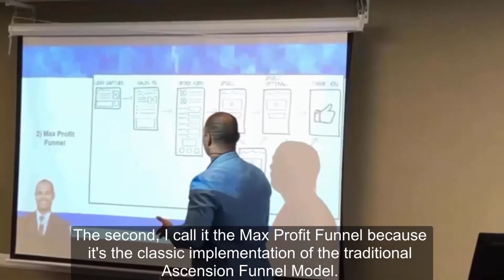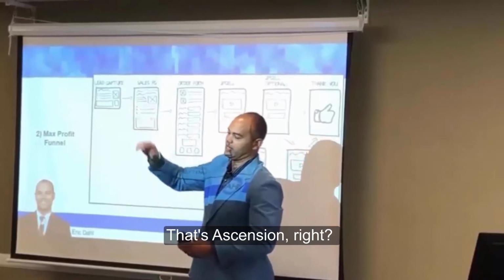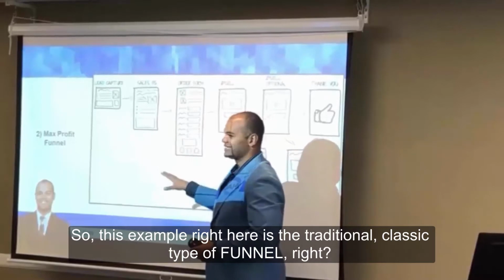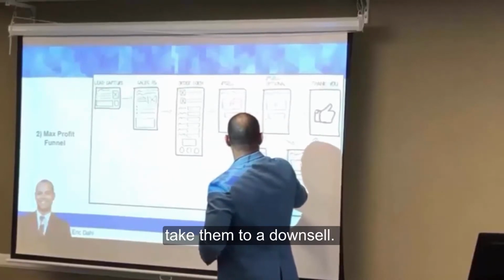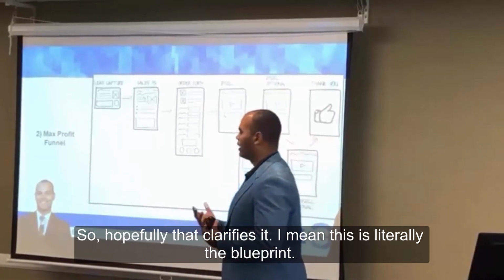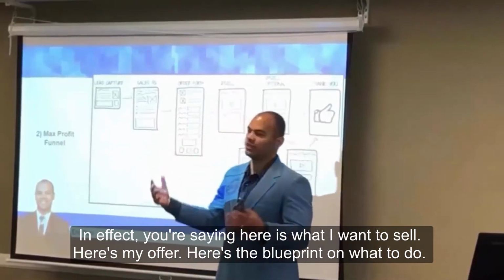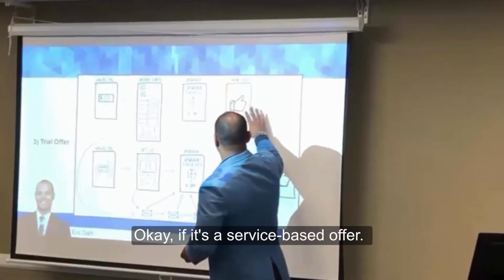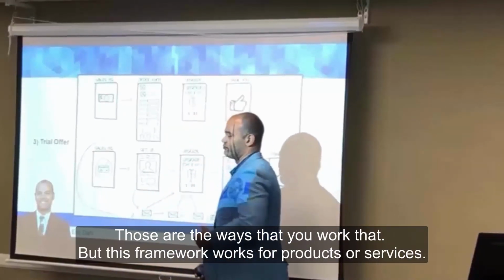The Structure Behind A High Converting MAX Profit Funnel For Maximum Profits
Are you familiar with the Ascension versus Descension Funnel Model?

Understanding the difference and why you should be using an Ascension Funnel Model might be the catalyst for the MASSIVE business growth that you’ve been looking for!

This is the second video blog of several where I’ll go over the 3 Marketing Funnel Types including the proven 6-Figure, 7-Figure and 8-Figure Marketing Funnels that they consist of …

… one by one!

… give you the blueprints that take the guesswork out of building highly effective Marketing Funnels that’ll help you build an independent business that grows without you.

Watch the video to begin your exploration of the most successful campaigns known to the Marketing World.

In this Video:

• Discover the Max Profit Funnel, the classic implementation of the traditional Ascension Funnel Model
• The Difference Between the Ascension versus Descension Funnel Model and the one you should be using in your business right now
• How To Structure The Max Profit Funnel For Best Results
• How To Use The Funnel Map To Build The Max Profit Funnel Without the Guesswork (Any Funnel For That Matter)
• How To Build A Profitable Trial Offer Funnel For Your Subscription Based Products Or Services

Now Click here and turn up the sound for the best new content on business growth!

Remember to follow your vision, be independent and leave a legacy,

Eric

P.S. Are you looking for a Method that’ll allow you to scale your business easier and faster ...

... even beyond your wildest dreams so you achieve your income goals without the stress, overwhelm and typical costs?